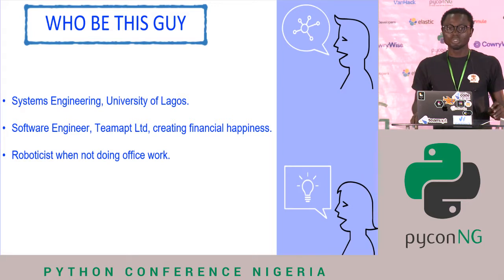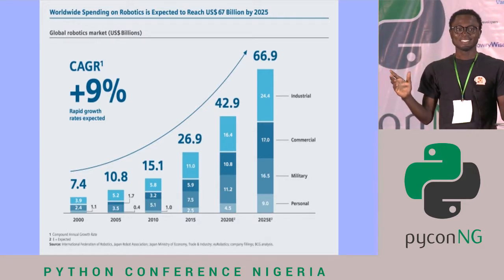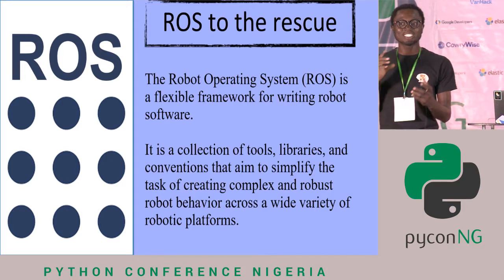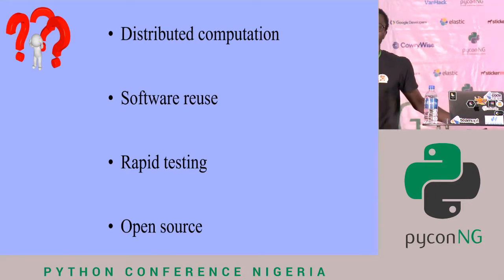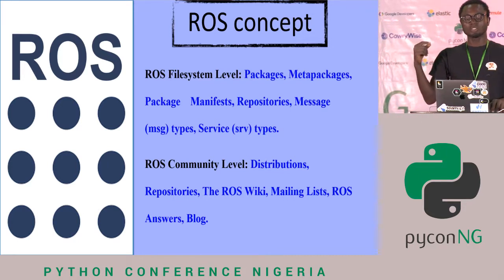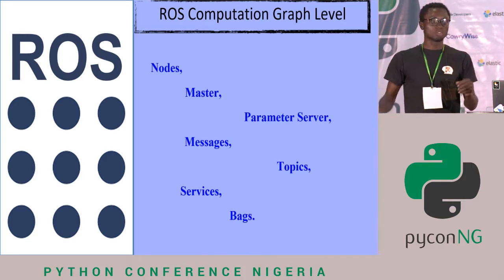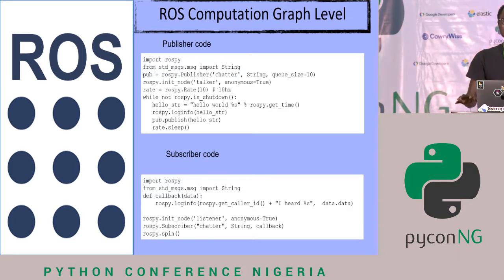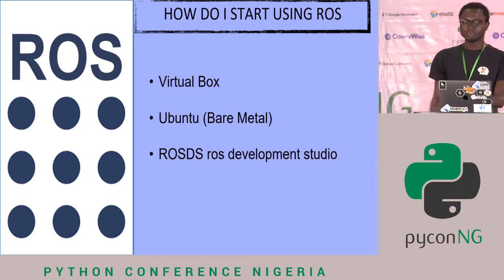Kayode Emmanuel- Doing cool stuff in Robotics using ROS(Robot Operating System) with PYTHON